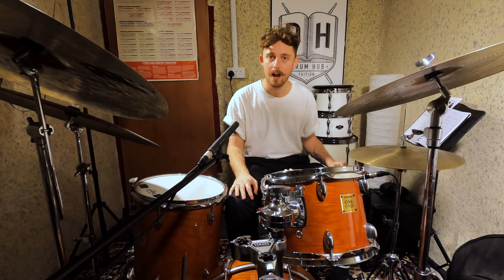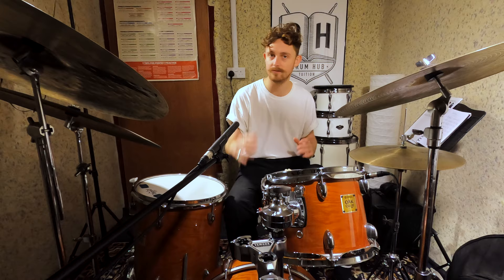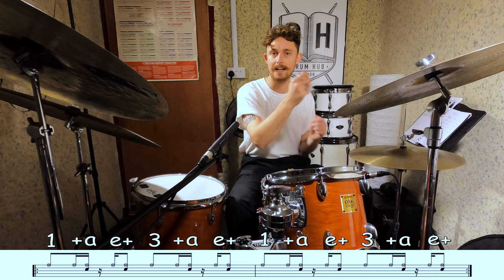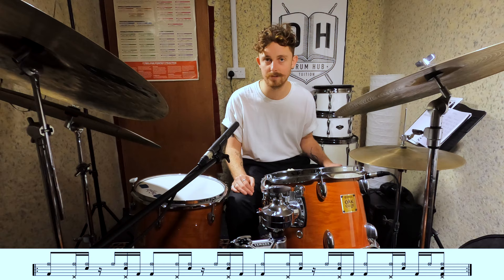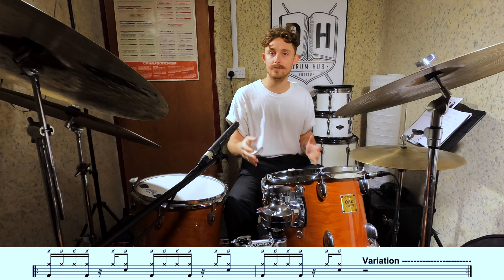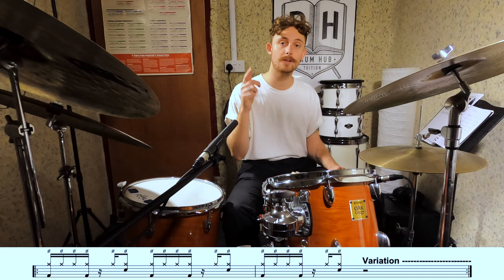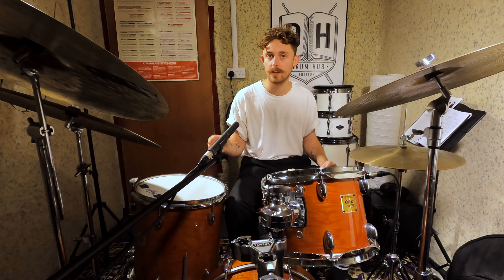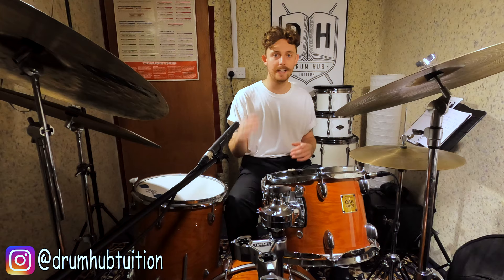Vijay Iyer Trio - Galang (Marcus Gilmore) - Drum Lesson